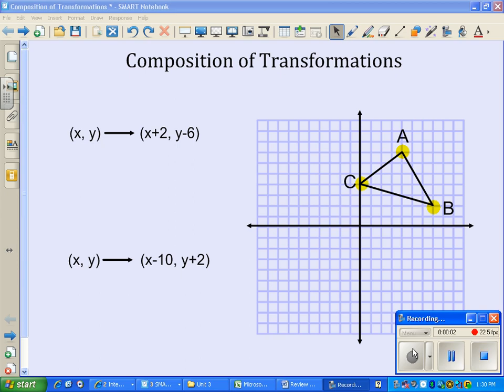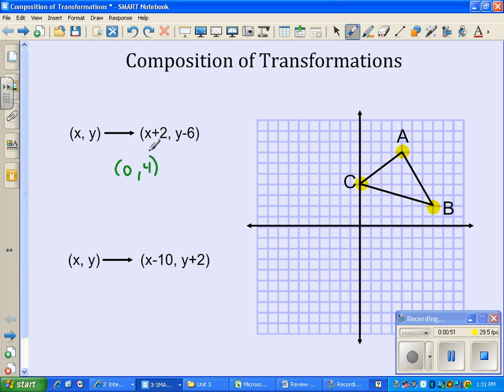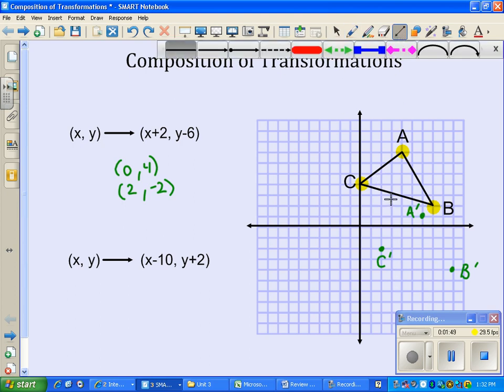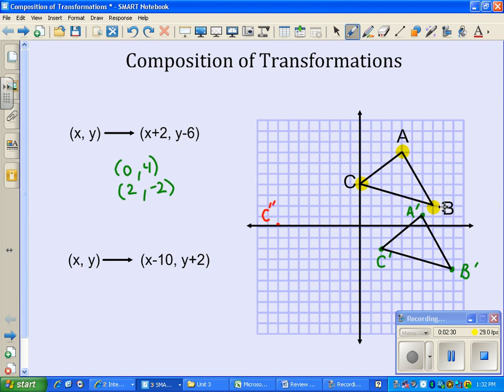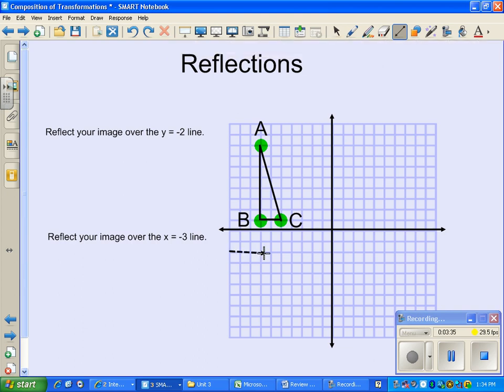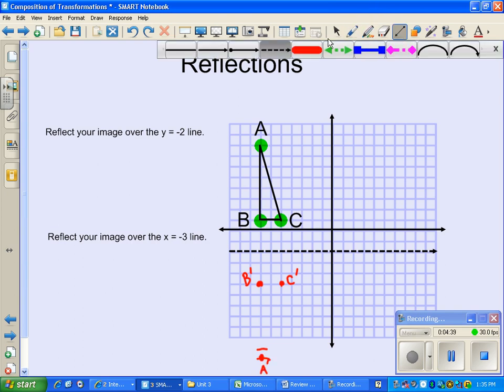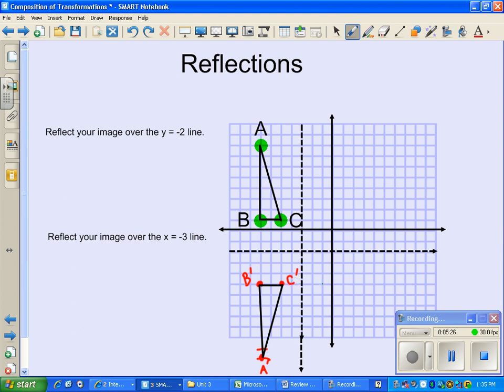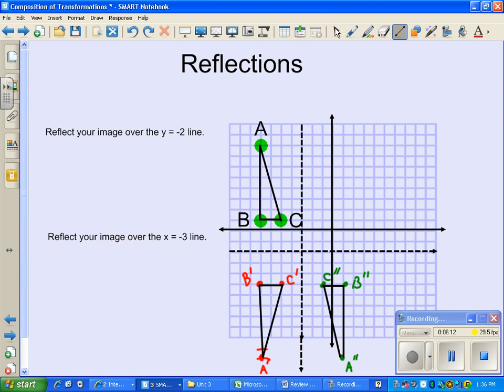Composition of Transformations video